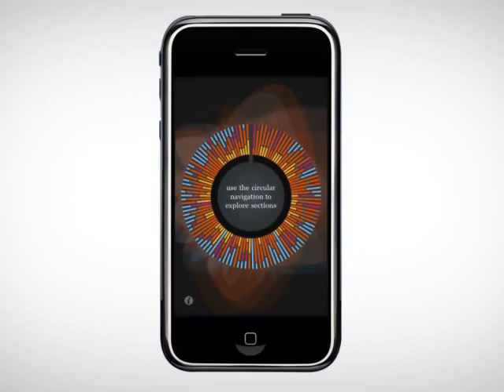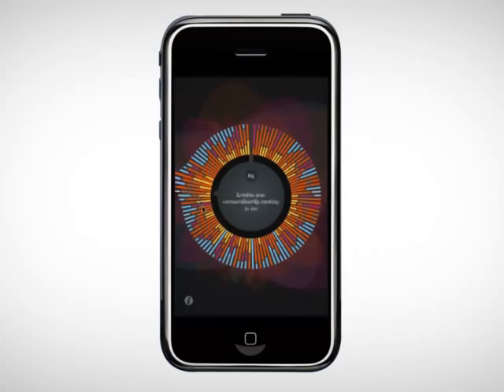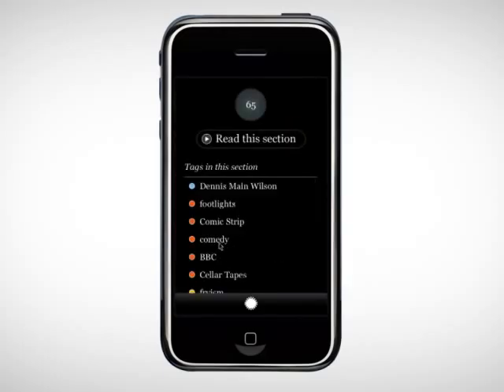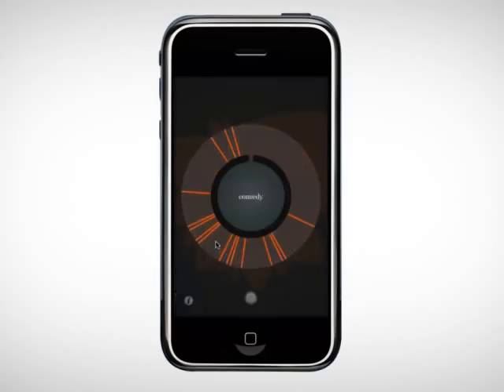myFry - a reading application for Mr Stephen Fry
myFry is the bold and beautiful, innovative and thoroughly fun way to explore The Fry Chronicles, Stephen Fry's new autobiography.

myFry takes the traditional art of the index, plugs it into the mains and brings it twitchingly to life for the 21st century, creating a visual display of The Fry Chronicles that not only looks pleasing to the eye but also proves to be as intelligent, playful and fun as the man himself.

Key features
- Discover a new and utterly original way of reading, through visual indexing
- A non-linear structure allows you to create your own personal narrative
- Navigate by spinning through 112 self-contained sections, view their opening words and follow their tags
- Find your way with a choice of four colour-coded categories: People, Subjects, Feelings and Fryisms
- See which sections you've read and store your favourites

Instead of doing something rather prosaic like reproducing the printed book on a touchscreen (though the whole book is here, every delightful word of it), myFry's unique visual index encourages you to discover and interact with Stephen's story in new and unexpected ways.

In fact, you choose how you read it.

So forget beginning at the beginning and ending at the end. You can't. (Or at least not that easily.) Instead, use the scrollwheel to choose what you read by exploring the colour-coded tags to discover the many, varied and fascinating threads that have knitted together over the years to form the being that we call Stephen Fry.

These threads may be people: Hugh Laurie or Emma Thompson, Rowan Atkinson or Ben Elton, Douglas Adams or Oscar Wilde. Or themes: his addictions to sugar and cigarettes; the Cambridge years; Blackadder; Broadway; the BBC. Or feelings: depression, self-criticism, love, happiness or celibacy. Or 'Fryisms': from bourgeoisified to badolescence. We may pick up each of the many threads and follow them as they weave in and out of his life.

Designed specifically for the iPhone and ideal for on-the-go reading, myFry is a radical yet intuitive way of exploring The Fry Chronicles and the ultimate way to fill a minute - or many - with a bit of brilliance from the cavernous mind of Stephen Fry.

Credits
Published by The Penguin Group